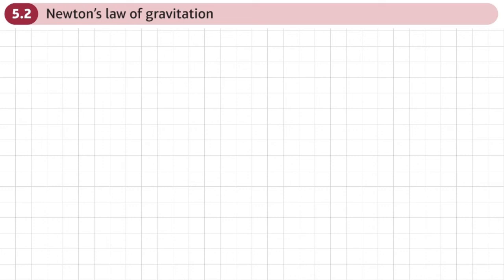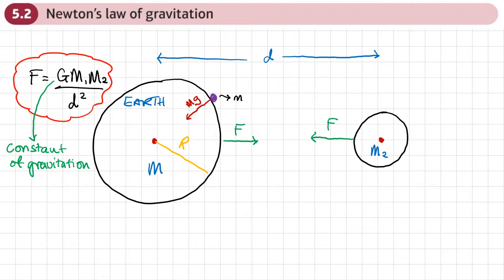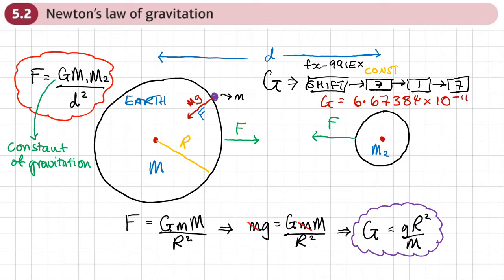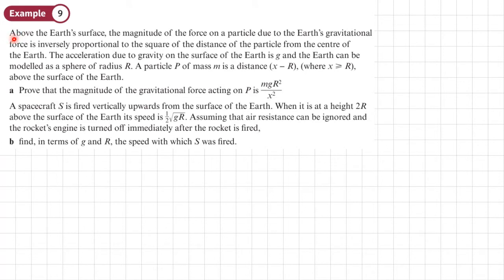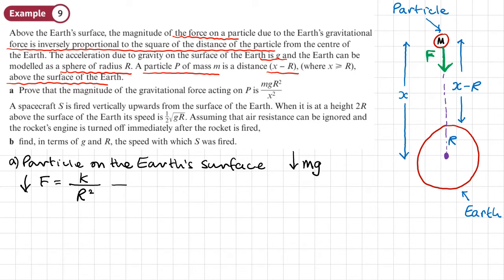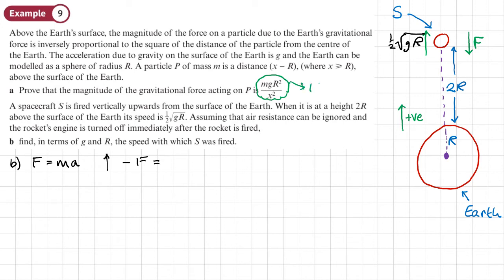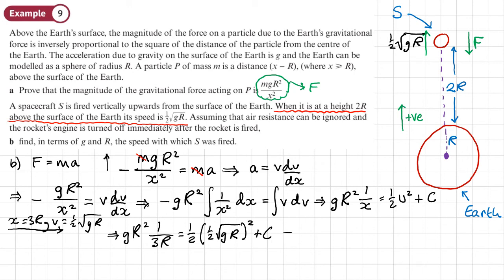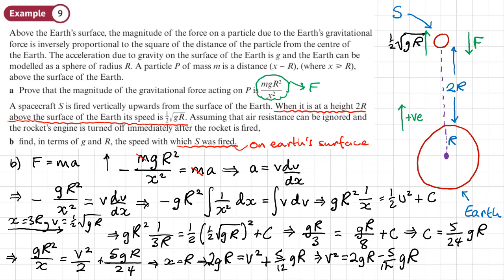5.2 Newton's law of gravitation (Further Mechanics 2 - Chapter 5)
Using Newton's law of gravitation to find the force between two objects (usually, when one is the Earth)

0:00 Intro
7:02 Example 8
10:10 Example 9
24:34 End/Recap